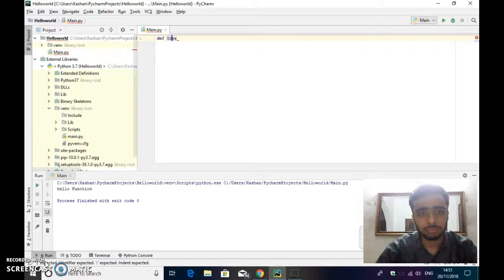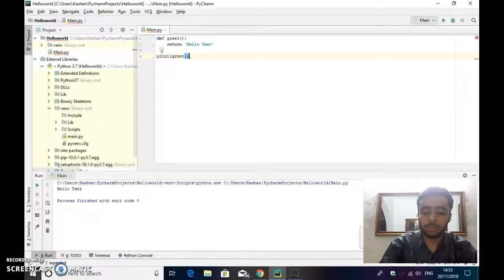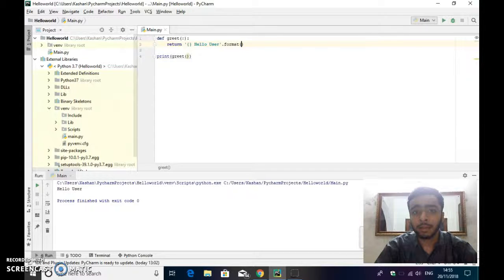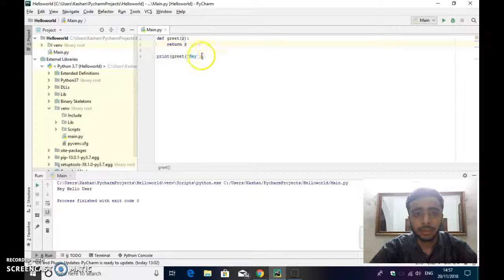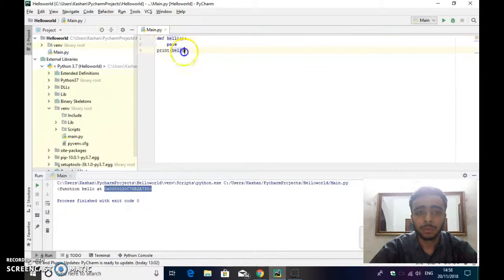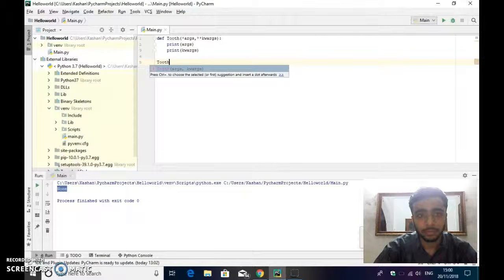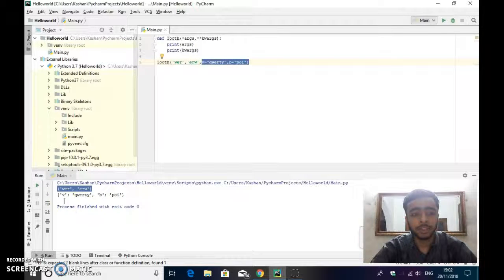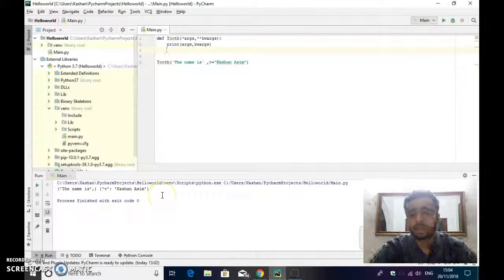Functions in Python | Code Cycle